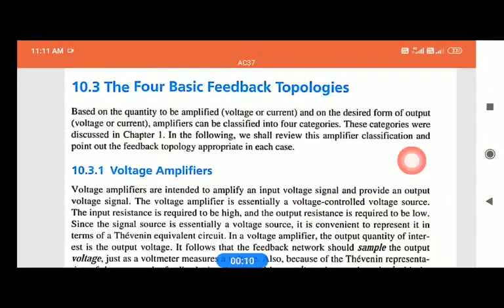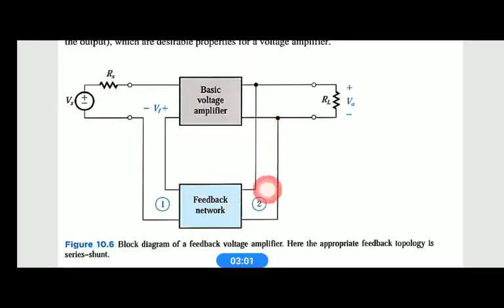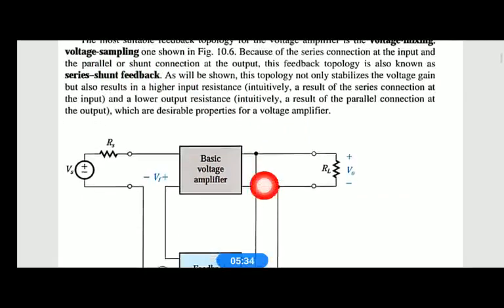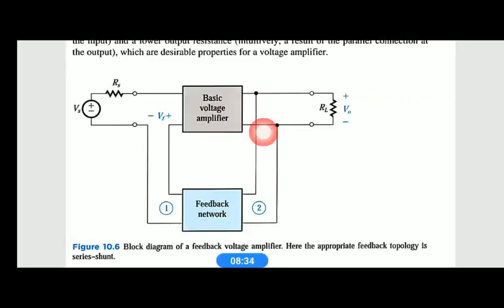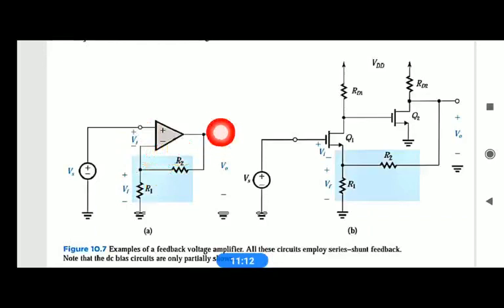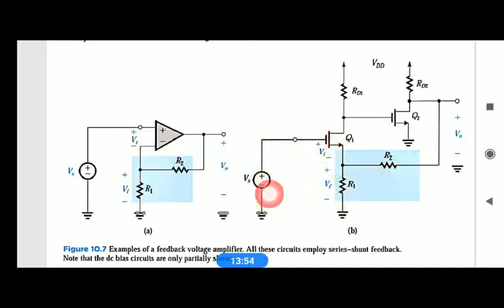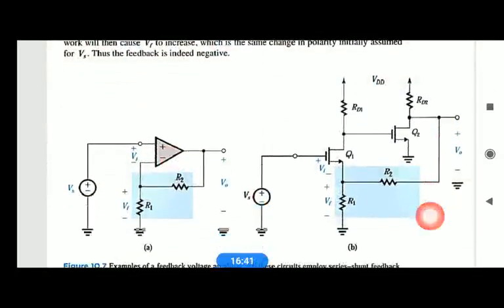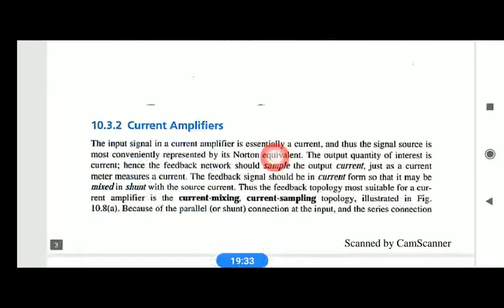The four basic feedback topologies (Analog circuits, 18EC42)